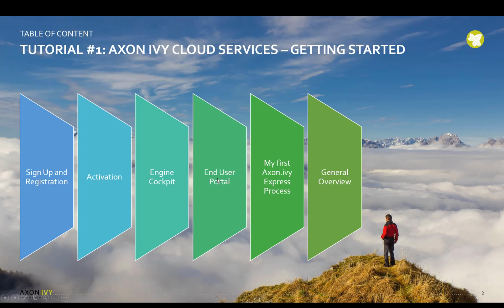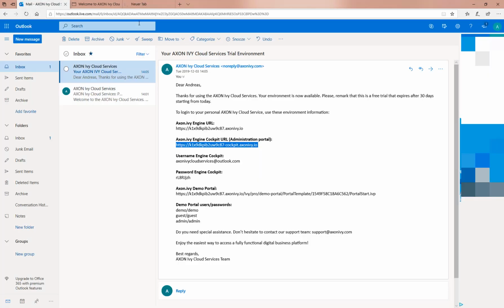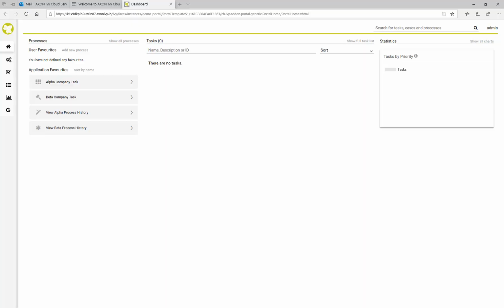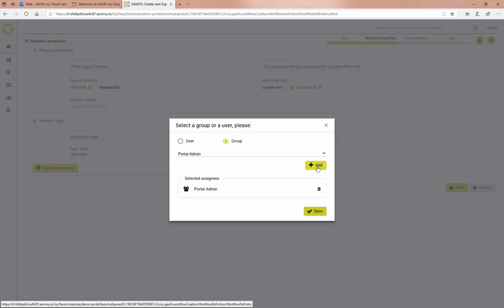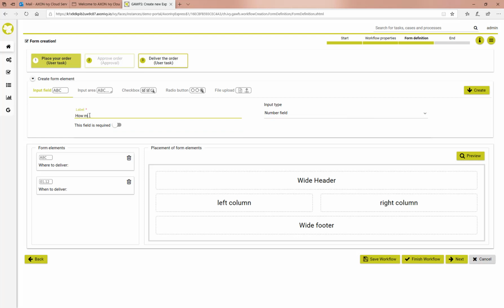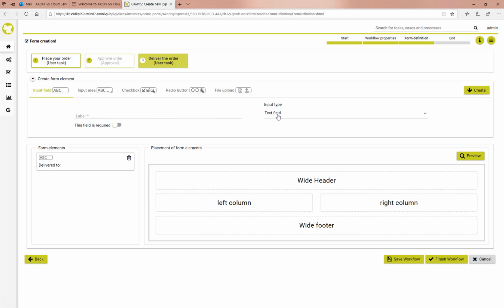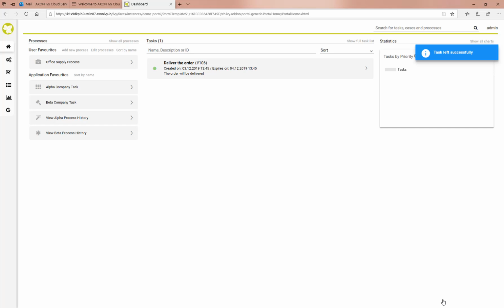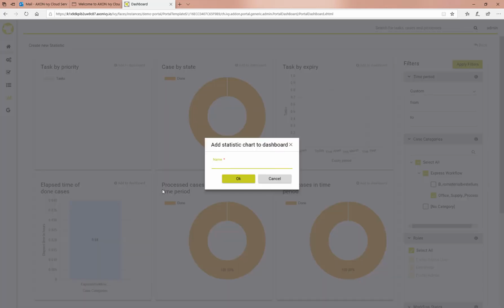AXON Ivy Cloud Services Tutorial #1: Getting Started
In addition, you will be guided through the Engine Cockpit (administration environment) and the end user portal (Axon.ivy Portal). In a final step, you will design, deploy and run your first Axon.ivy Express process based on No-Code Support. Have fun!